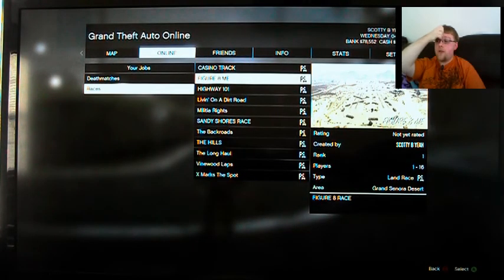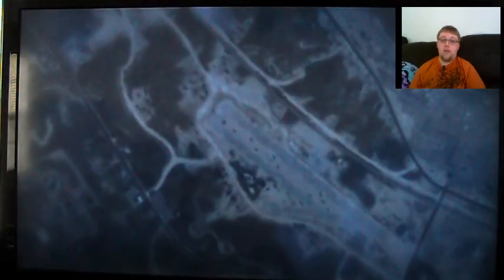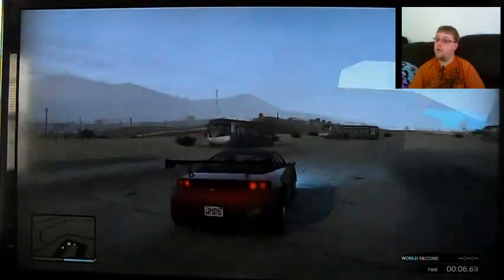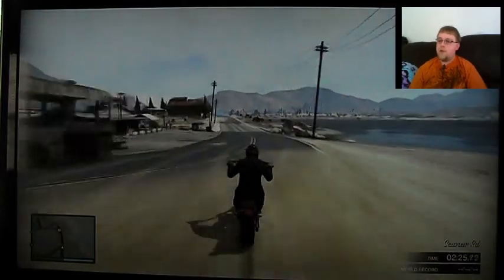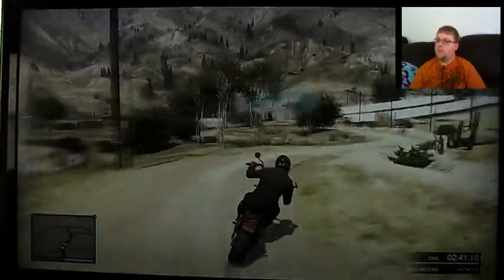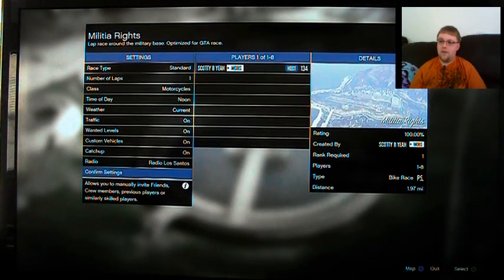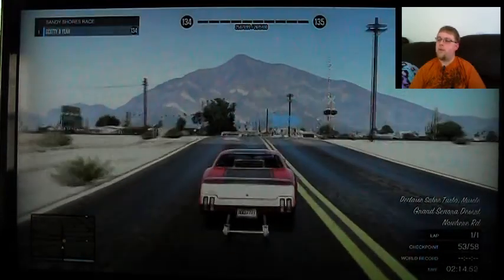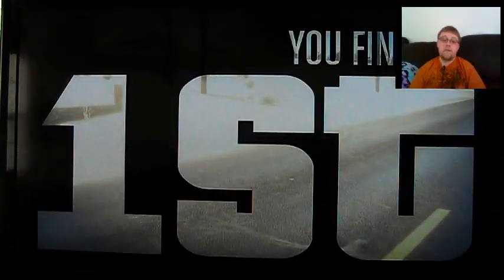GTA 5 Races pt1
My GTA 5 online races part 1. Xbox live gamertag Scotty B Yeah